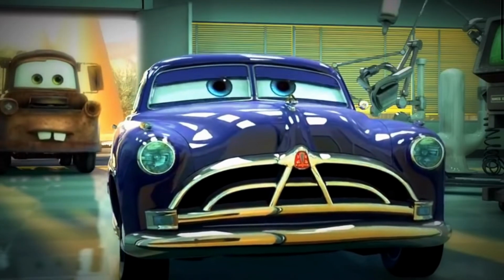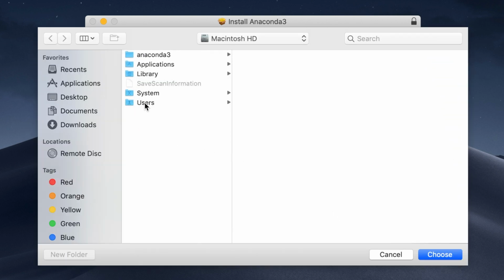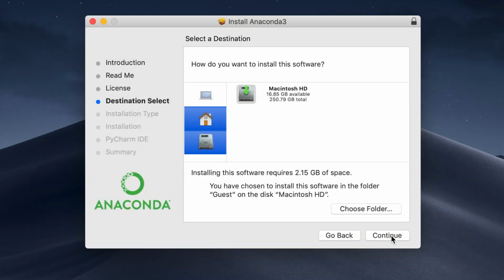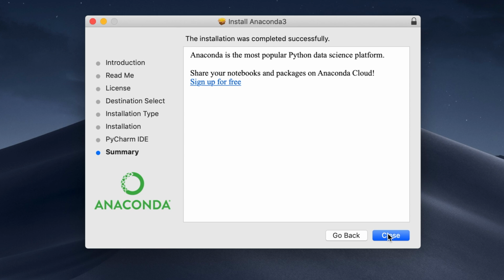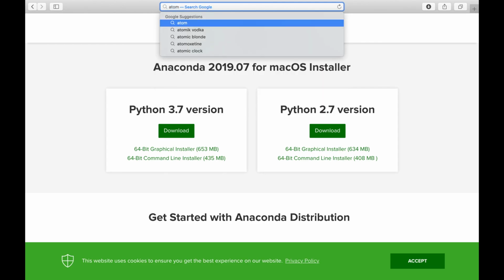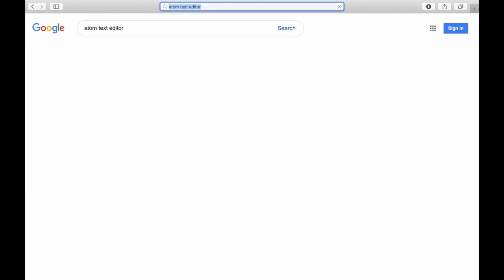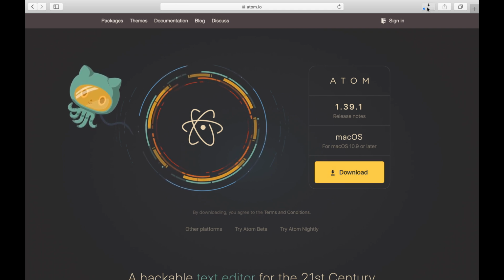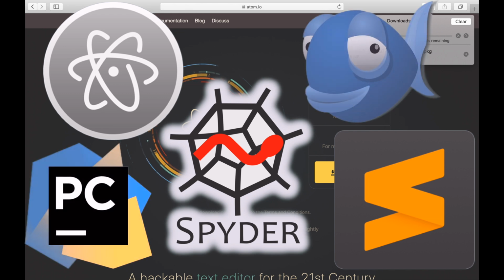Python Tutorial for Beginners - How to Install Python - Python Text Editor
Python was designed to be easy to read and fast to type, making it one of the best languages for beginners.

In order to learn python, we need to install it. So please, pull out your computer, and follow along with me.

to download the latest version of python. This works on mac, linux and windows.

Let’s see if this installed correctly. For mac and linux users, we’ll do this in the terminal.  On mac it’s as easy as typing the word terminal in the search bar and hitting enter. With the terminal open, type the word python. If we did this correctly, then you should read python 3.7 or later.

This is a Python anaconda tutorial for help with coding, programming,  or computer science. These are short python videos dedicated to troubleshooting python problems and learning Python syntax. For more videos see Python Marathon playlist by Rylan Fowers.

Video Clips Use (Fair Use intended)

I choose us

Napoleon Dynamite (2/5) Movie CLIP - I've Been Chatting Online with Babes All Day (2004) HD